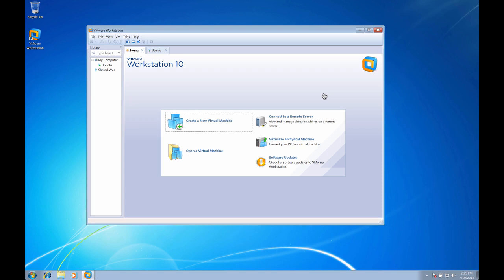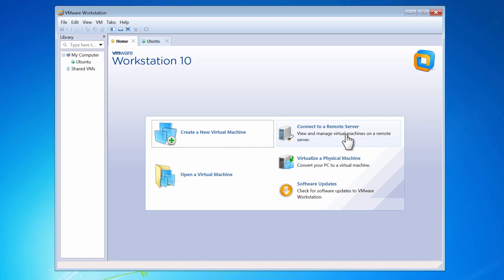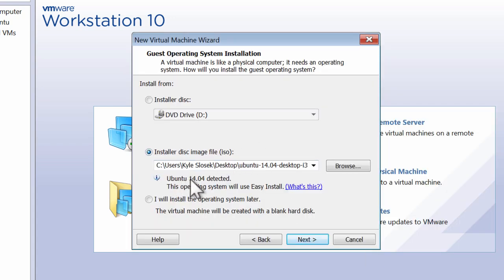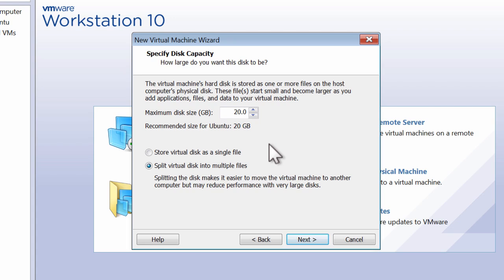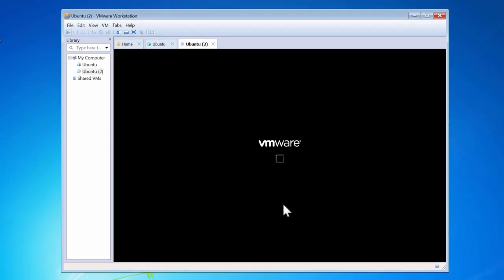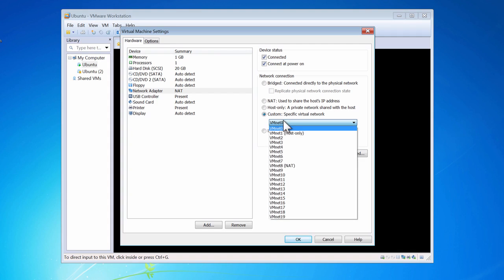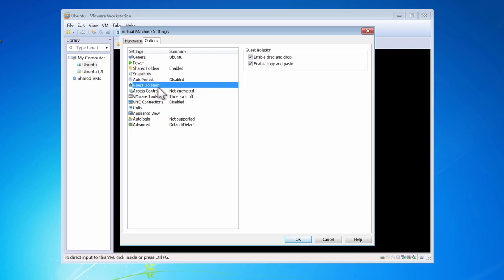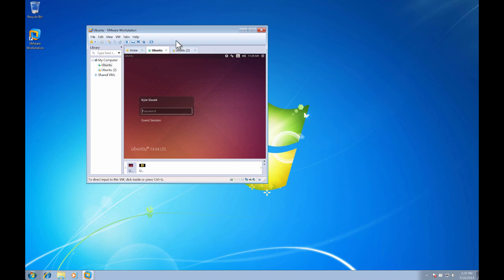Cyber Security -2024 - 11 VMWare Workstation